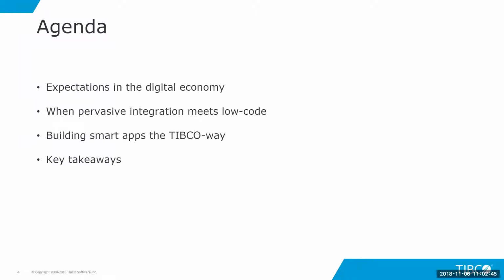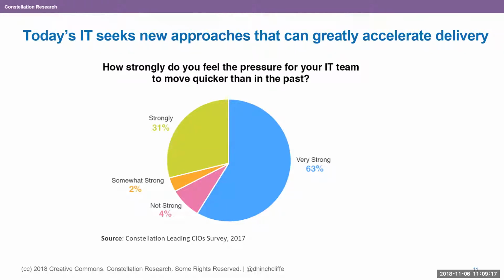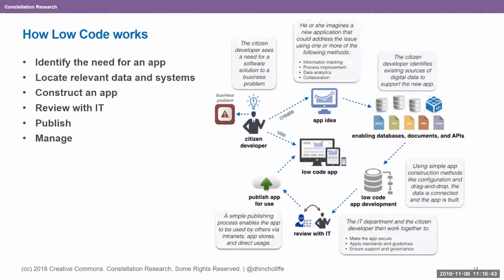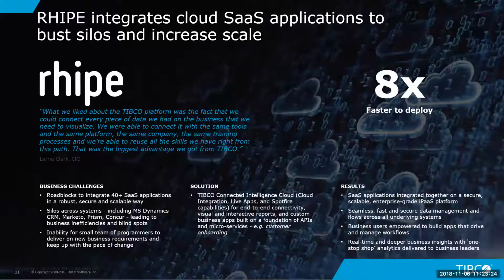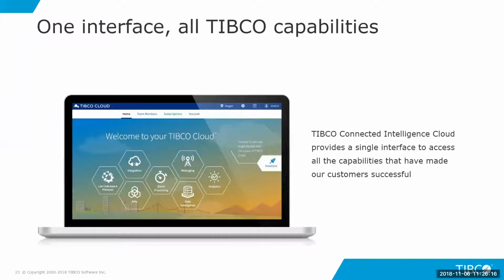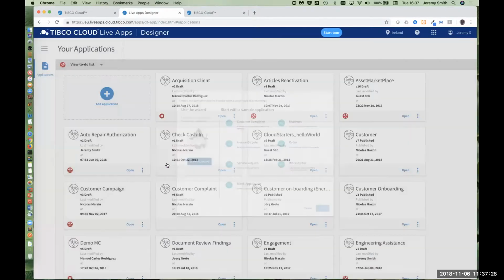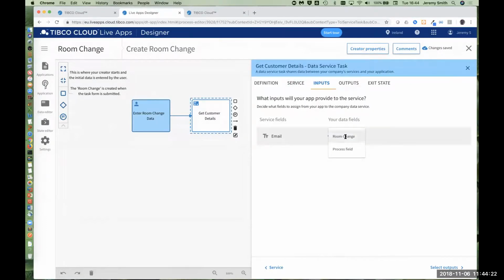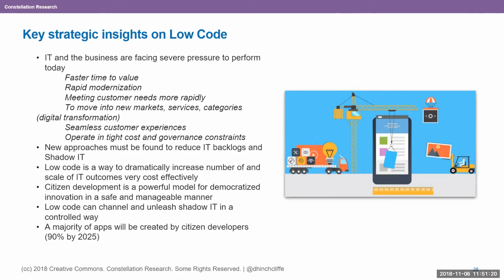Tap into Your API & Microservices with Low Code Apps and TIBCO Scribe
APIs and microservices power today’s digital stack. You want to be able to tap into these APIs to quickly build and deploy new applications to better engage with customers or improve operational excellence. But, if you’re not a developer, how can you take advantage of all these new technologies to help your company accelerate the journey to digital business?

In this webinar with Constellation Research and TIBCO Scribe, you will learn:

•How organizations today are helping their business users to capture business opportunities up to 10 times faster through building smart business apps
•How to create enterprise-ready apps that automate operational processes or improve and unify existing systems
•How to extend IT reach, scale change and turbocharge innovation